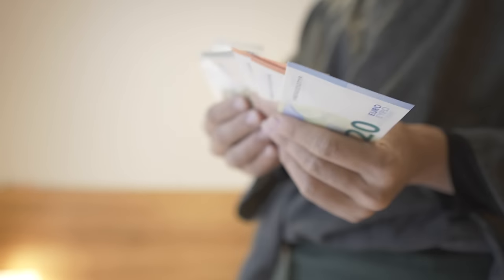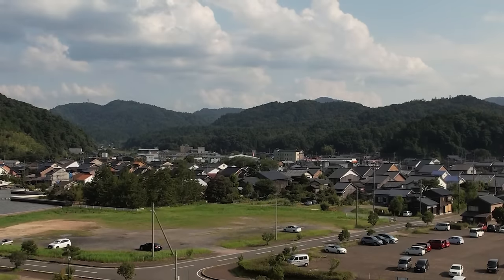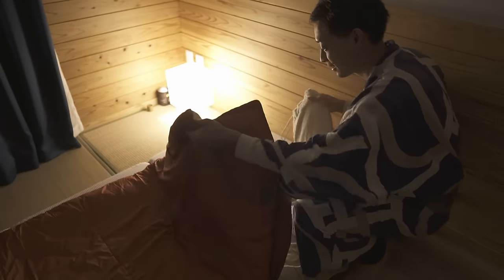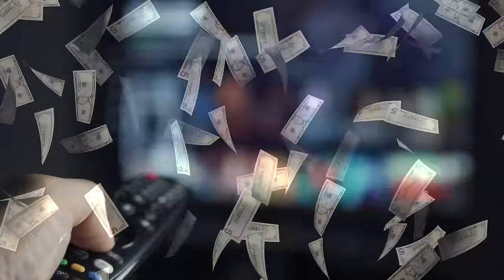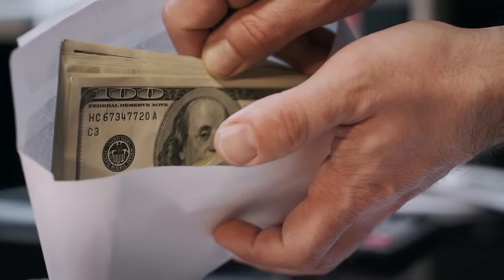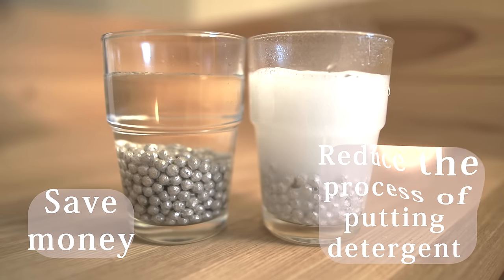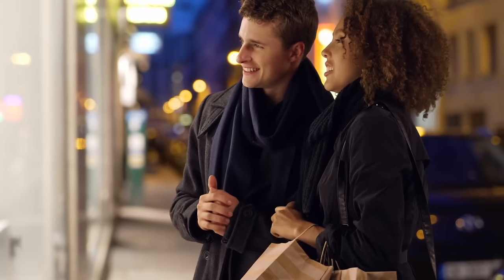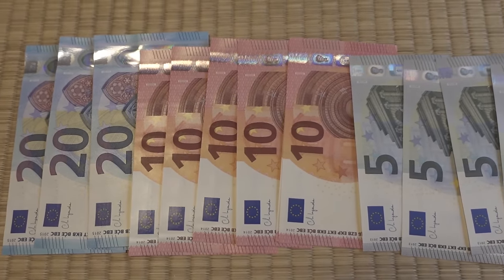Japanese Minimalist: How to save money?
In the process of becoming a minimalist, I started using my money more wisely.
So, today, I'm gonna introduce 8 money-saving tricks that I use.

Many people have been asking me about the things I use,
I tried to find products that is the same or similar to my items
on amazon in the USA and JPNAN.

Honestly, as a minimalist, I don't want you to buy many things.
However, If you really want to buy them, please ask yourself,
“Does this spark joy？“ before buy it:)

【Bedroom Furniture / Décor】
・Snow Peak sleeping bag　▶︎▶︎▶︎
・GOKUMIN mattress ▶︎▶︎▶︎ (JP)
・Yutanpo ▶︎▶︎▶︎ Japan）
・Small paper lamp（Isamu noguchi） ▶︎▶︎▶︎
・Tatami floor ▶︎▶︎▶︎ (This is not exactly same of mine)

【Electronics】
・MacBook Air　M1 ▶︎▶︎▶︎
・Anker Nano Pro ▶︎▶︎▶︎
・Anker for MacBook 7-in-2 ▶︎▶︎▶︎

【CAMERA GEAR】
・Camera sony α6400　▶︎▶︎▶︎
・SIGMA 16mm F1.4 DC D　▶︎▶︎▶︎
・Ulanzi Claw Quick Release　▶︎▶︎▶︎
・Neewer Camera Tripo　▶︎▶︎▶︎
・Zhiyun Weebill S Stabilizer for Cameras　▶︎▶︎▶︎
・GoPro HERO6　Black ▶︎▶︎▶︎
・Desview T3 Teleprompter ▶︎▶︎▶︎

【Cleaning tools】
・Magnesium bag　▶︎▶︎▶︎

【Kitchen items】
・Sarashi cloth　▶︎▶︎▶︎
・Biwako Fukin　▶︎▶︎▶︎ Japan）